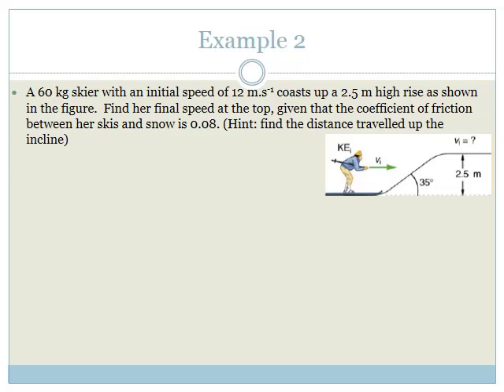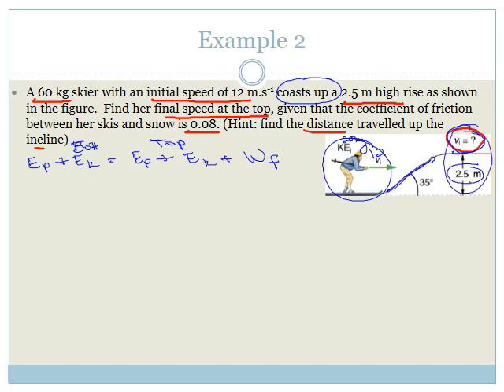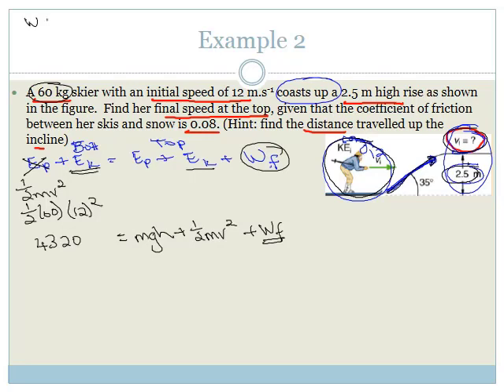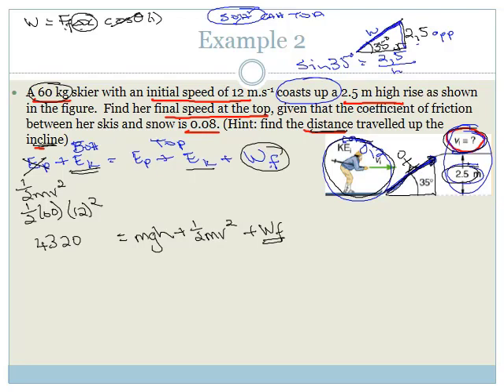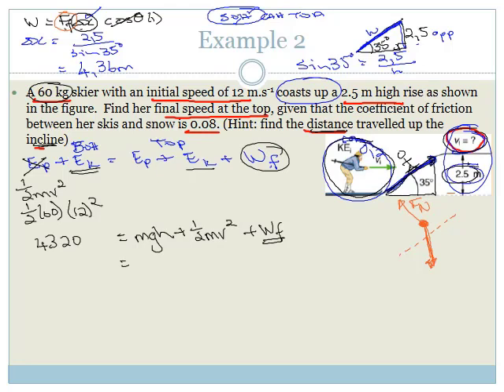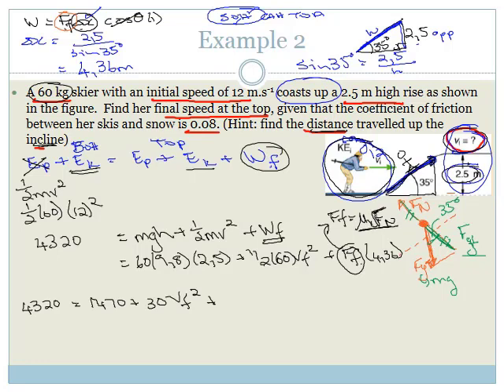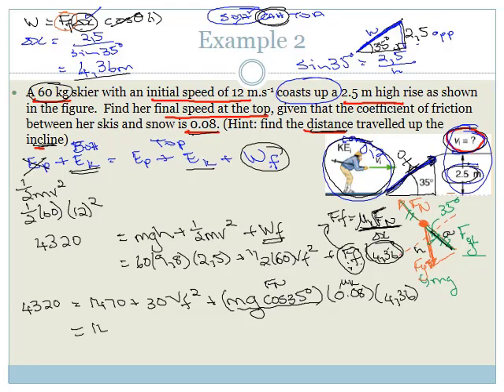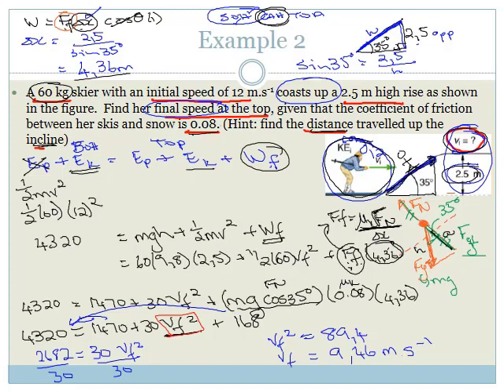Conservation of mechanical energy with work done against friction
We work through a conservation of mechanical energy exam example and which includes work done against friction.